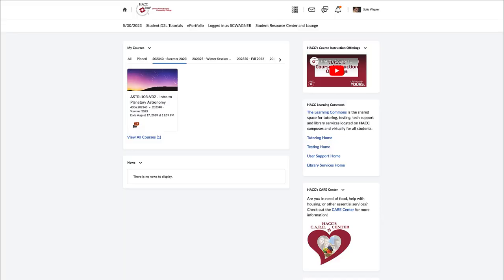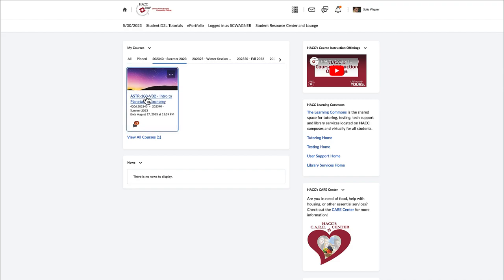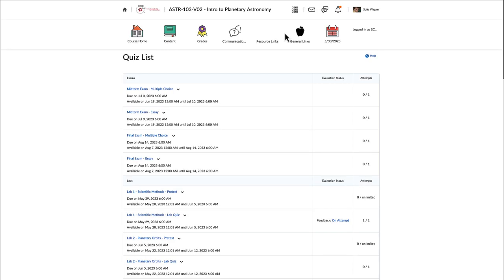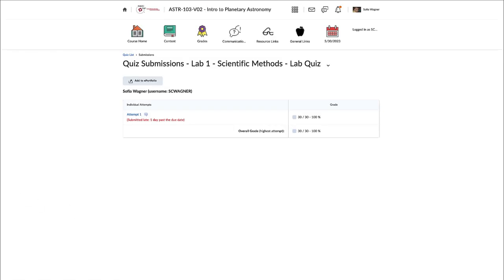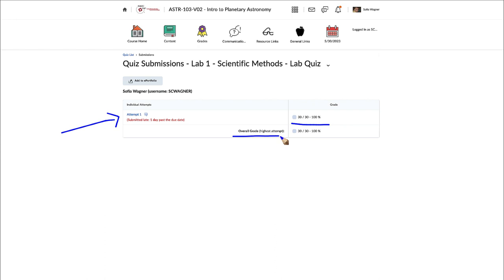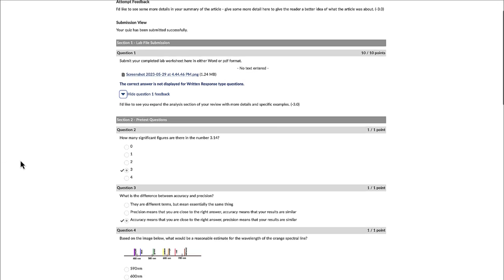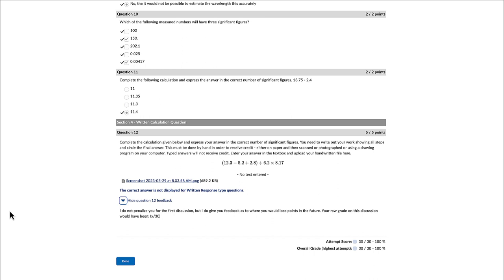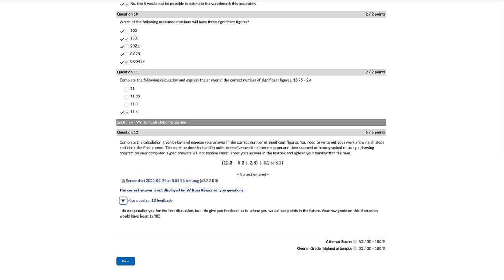Lesson 0 - Lecture 10 - Reviewing Quiz Grades in D2L - OpenStax Astronomy 2023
In this lecture, we will look at how you can review feedback on your graded quizzes and exams in D2L.